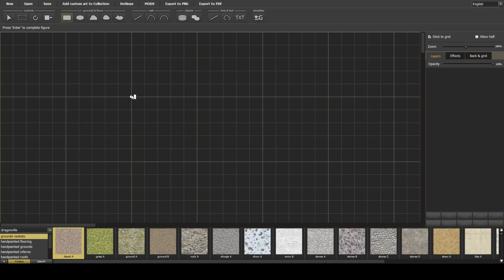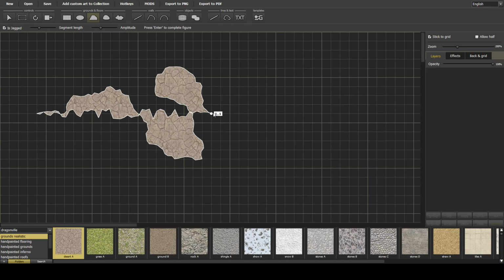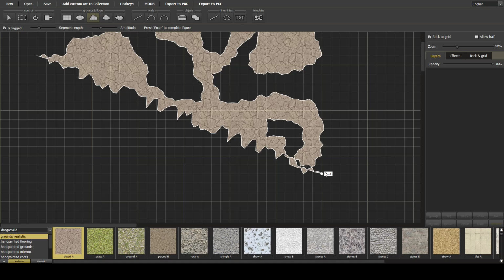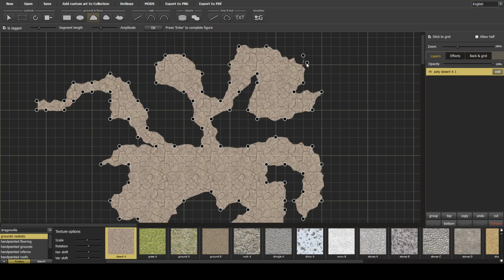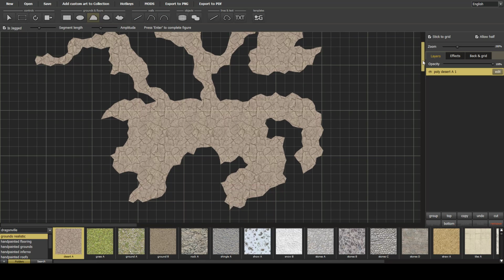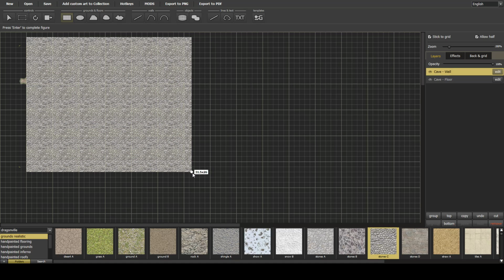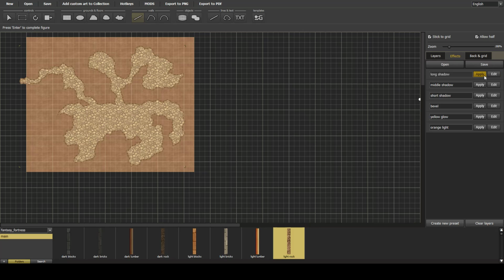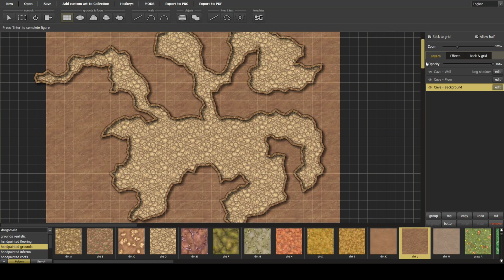Dungeon Painter Studio - Quick caves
Quick caves.

You are more than welcome to visit my unofficial DPS Discord channel
All assets are free from the DPS store.